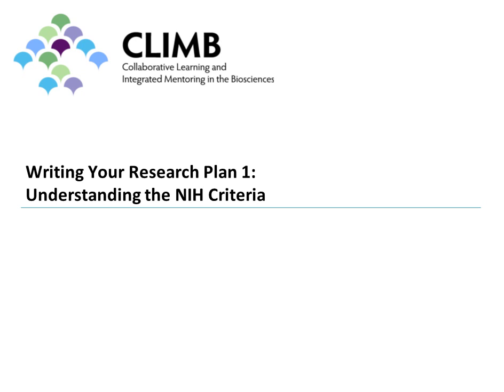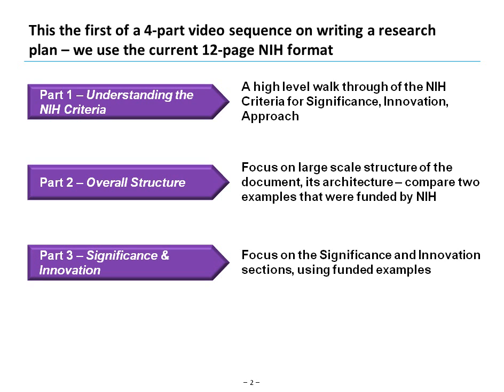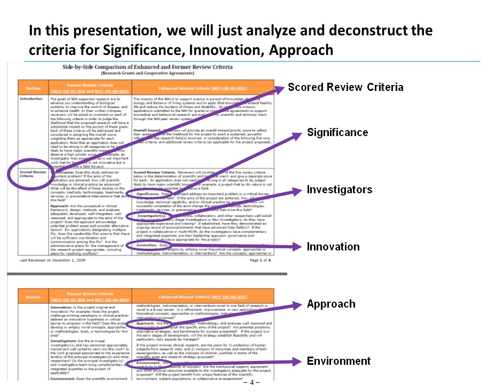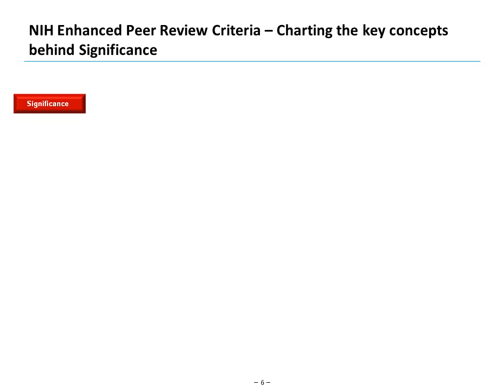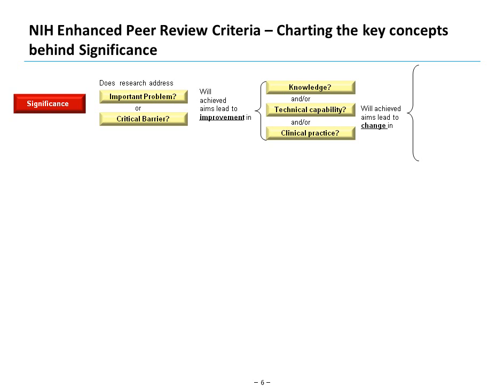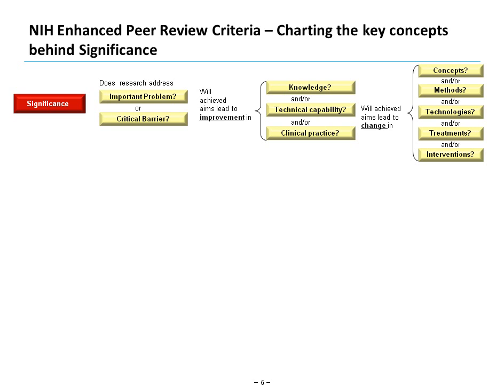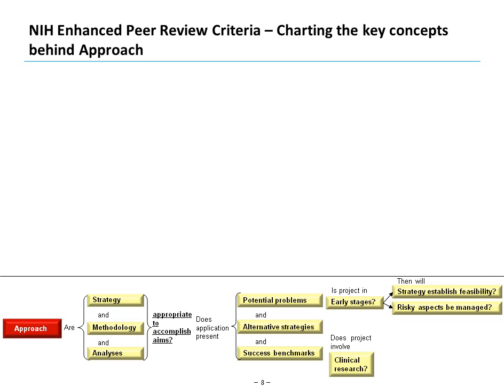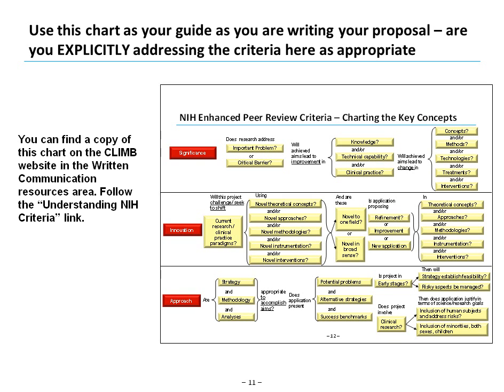Research Plan Part 1-Understanding NIH Review Criteria